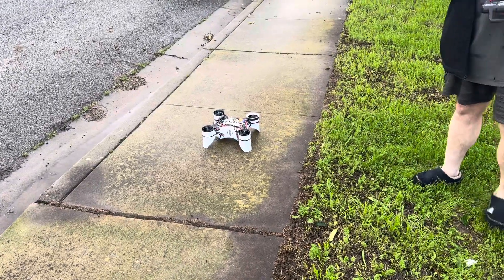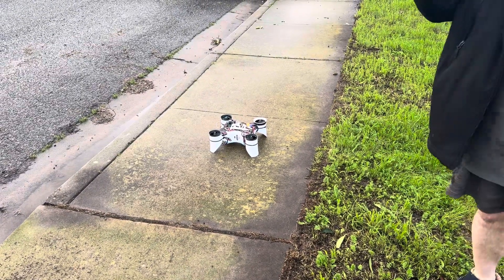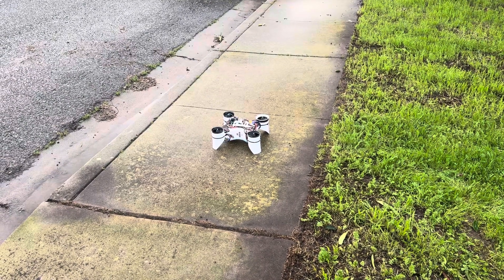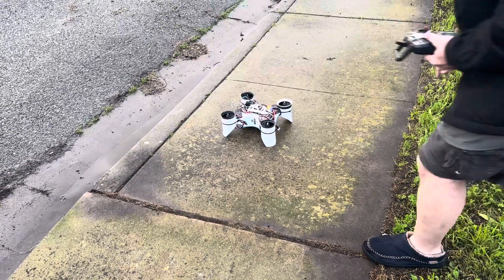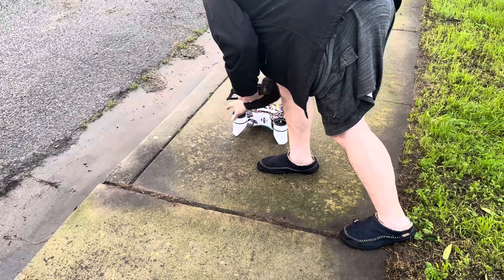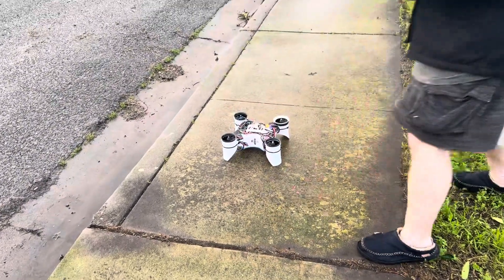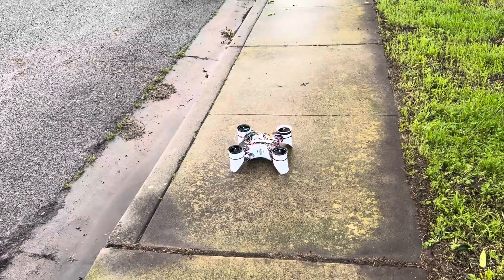70mm EDF 3D printed drone acceleration test and milliamp consumption test.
This was an acceleration run and a milliamp consumption test also may increase bank angle in angle flight mode to get more forward acceleration. I noticed it climbing at the 30° bank angle so I will increase it for the next test. Battery is a 5000 mill amp 22.2 V 50 C discharge rated Lipo. Drone weight is 6 pounds.